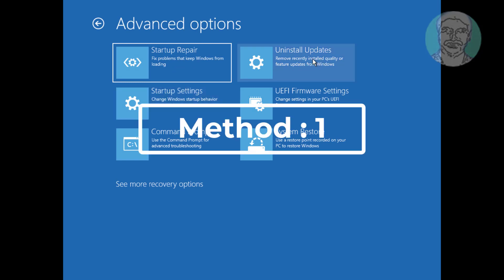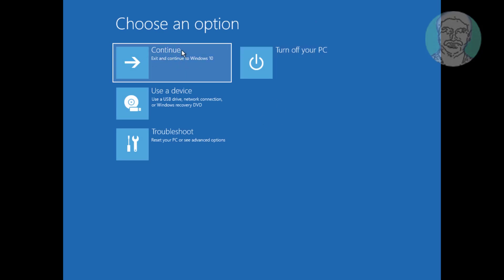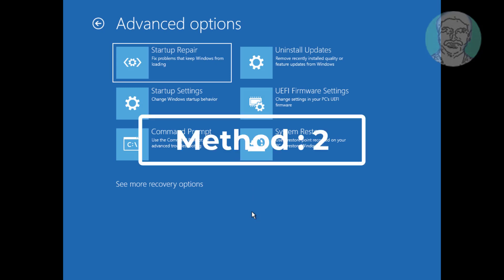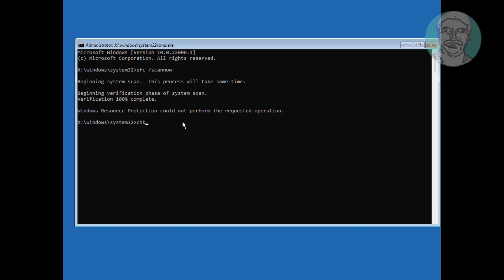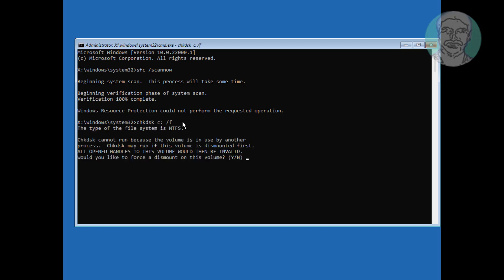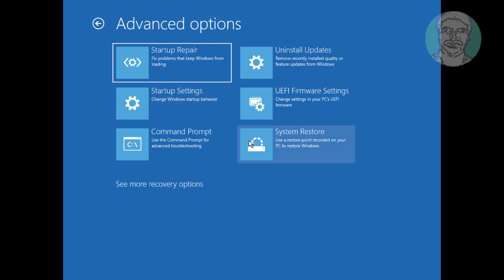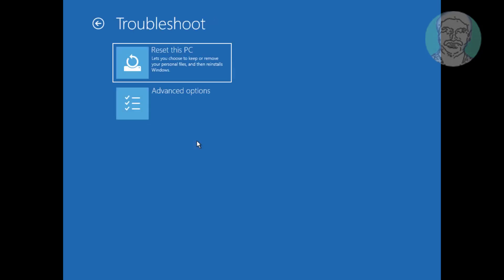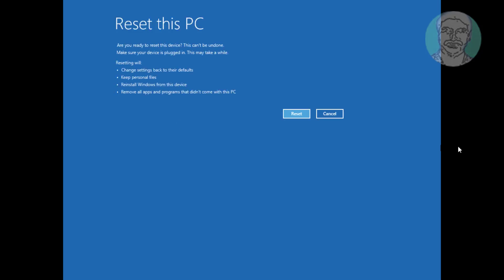Fix Startup Repair Couldn't Repair Your PC Error In Windows 11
This Tutorial Helps to Fix Startup Repair Couldn't Repair Your PC Error In Windows 11

00:00 Intro
00:17 Method 1 - Uninstall Updates
01:10 Method 2 - System File Checking
02:30 Method 3 - System Reset
03:03 Method 4 - Reset This PC
05:35 Closing